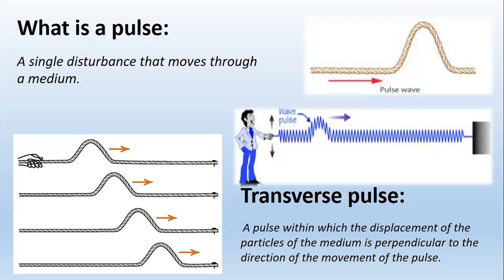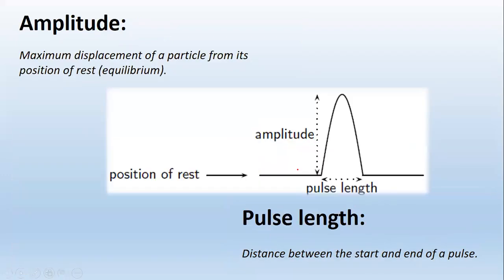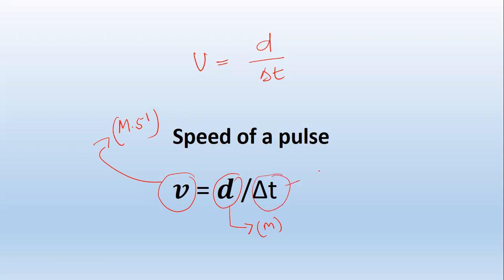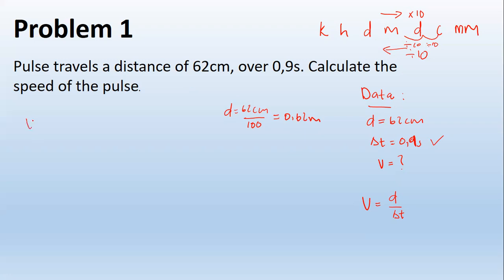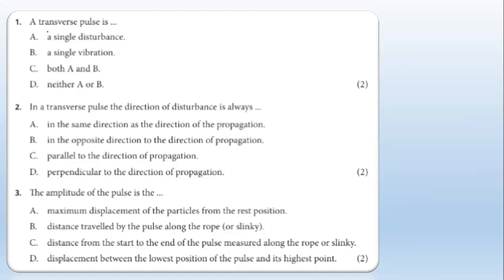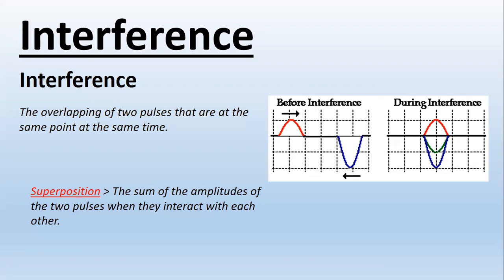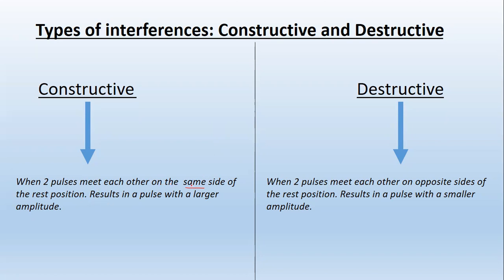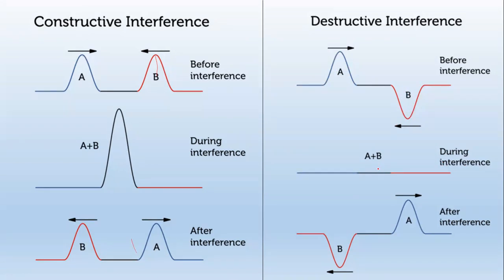Topic basics. Waves, Sound and Light: pulse, wave and interferences and their types.